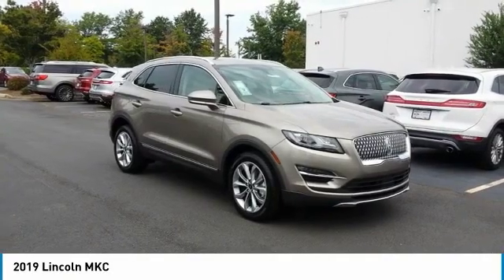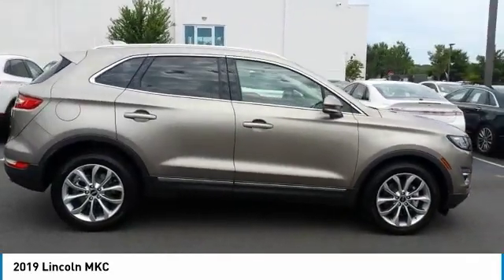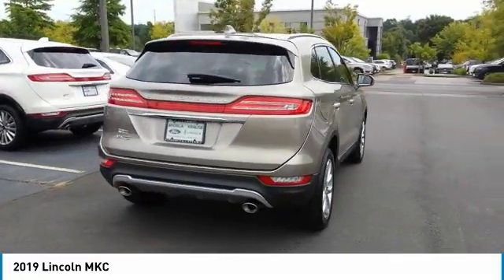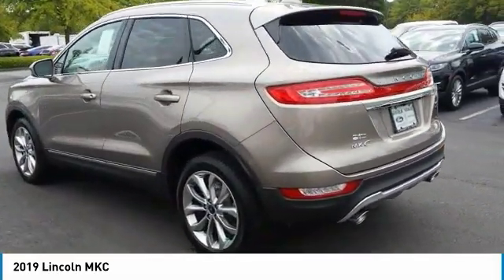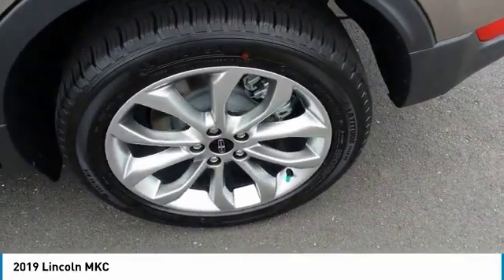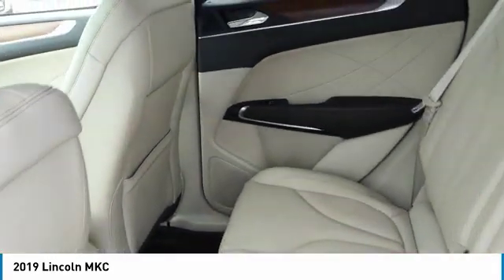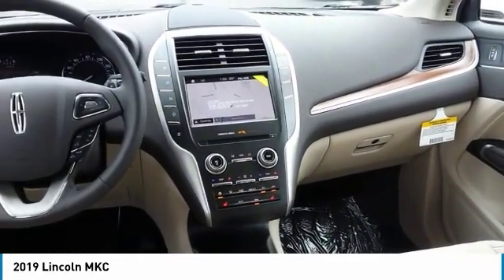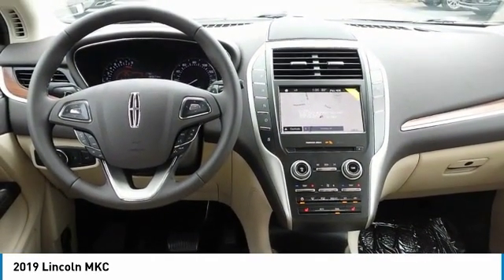2019 Lincoln MKC Live Alpharetta GA L3901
2019 Lincoln MKC